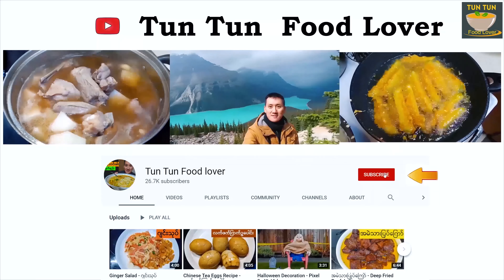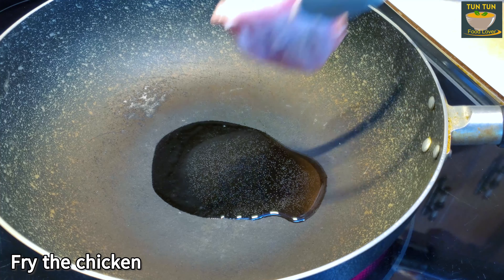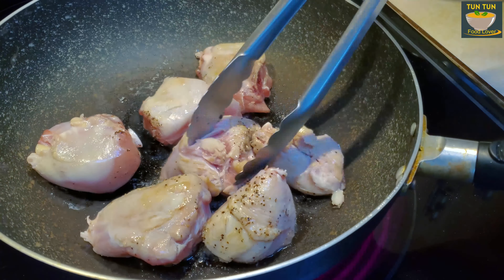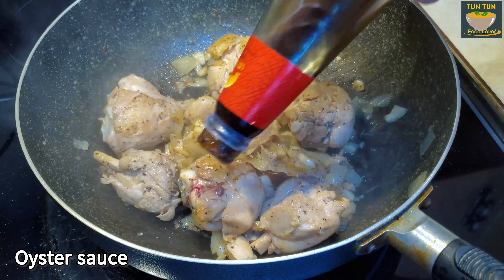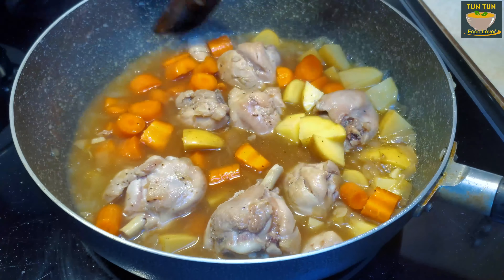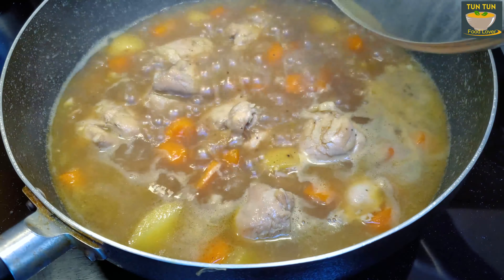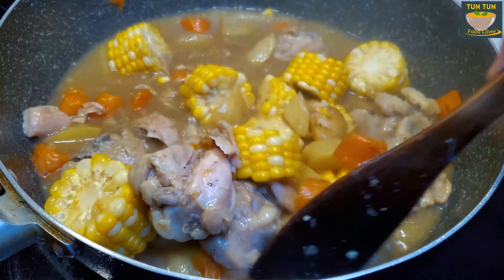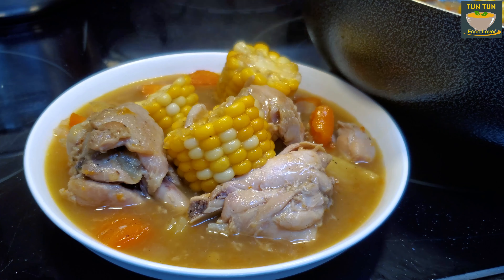ကြက်စတူး | How to cook Chicken stew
Click the link below if you want to donate and motivate me to create more videos.